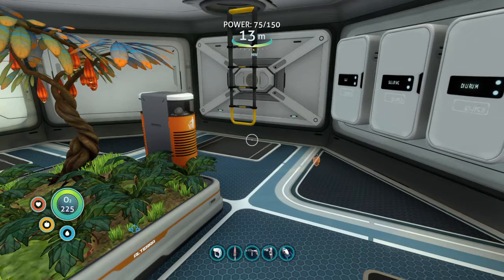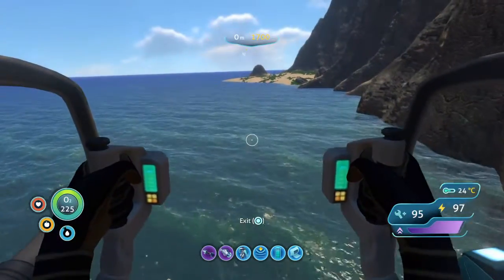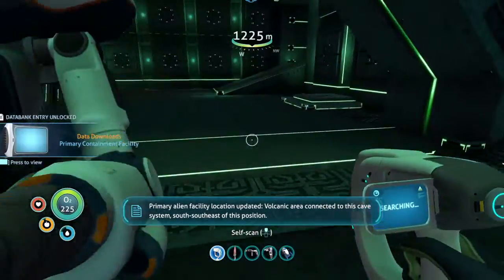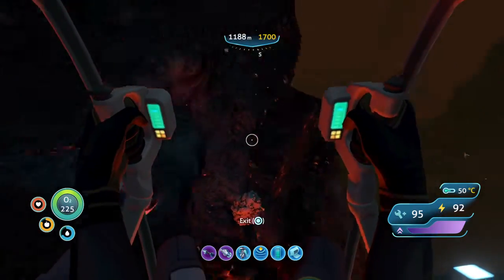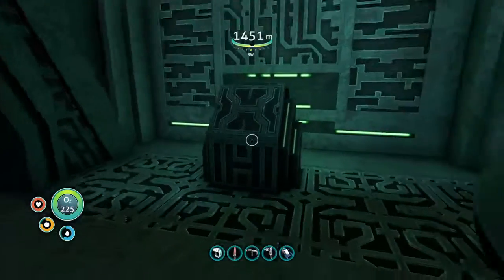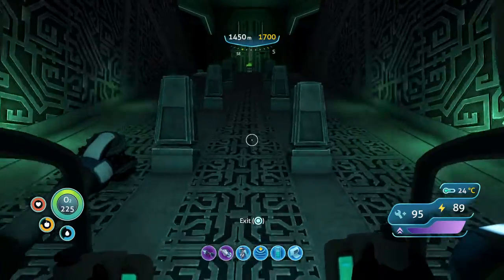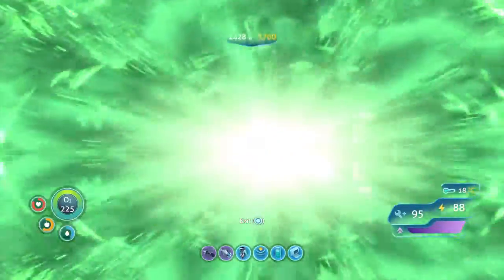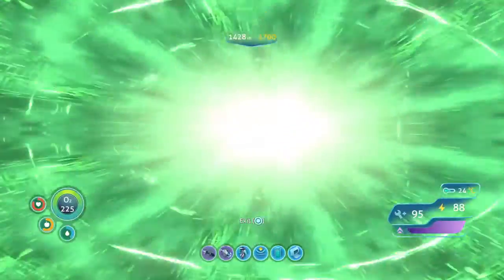Subnautica (Part 31) - We Must Go Deeper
Heading back to the lava castle, I open the last door.
Then I head to the deepest part of the world...the lava lakes.